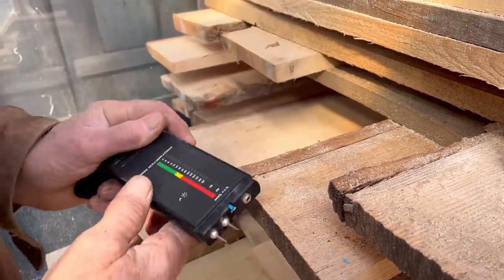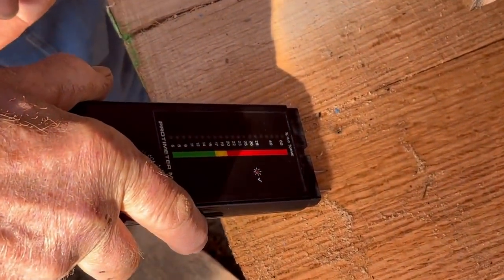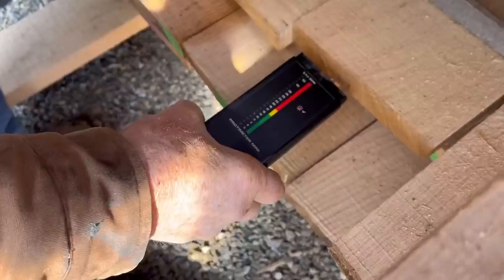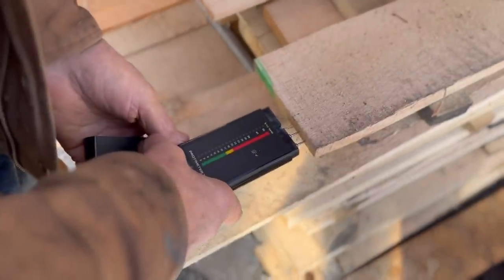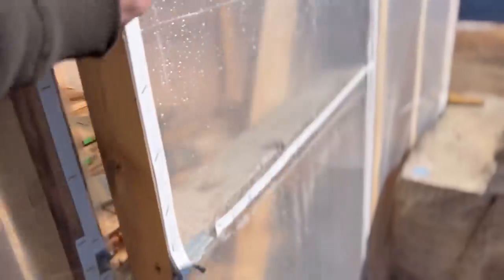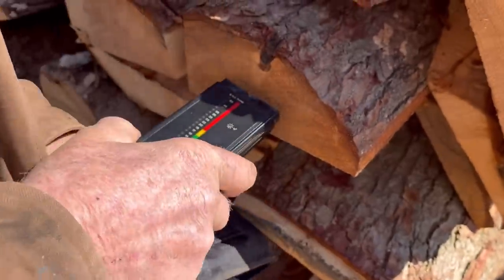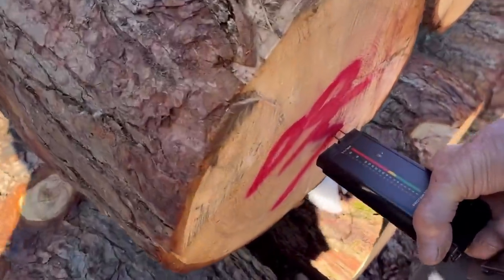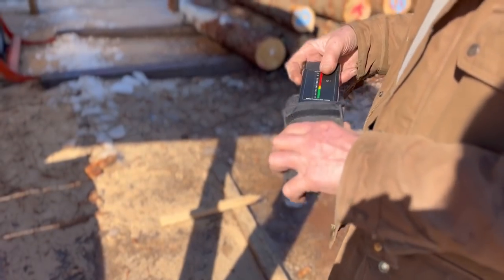OUR WORK WEEK: day 2